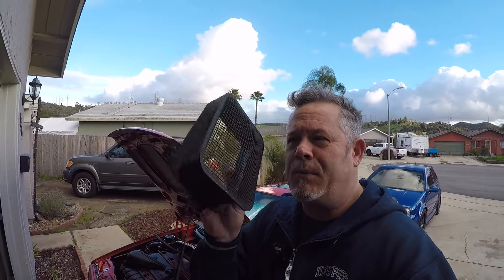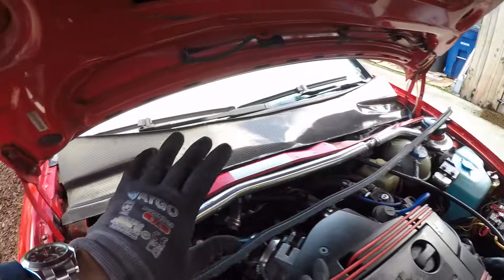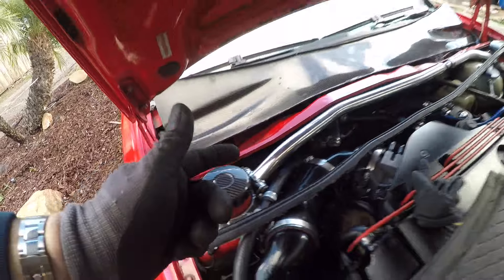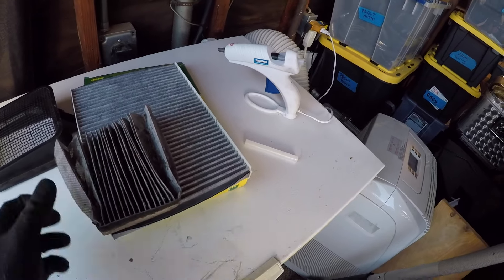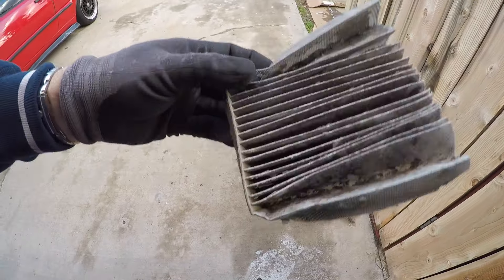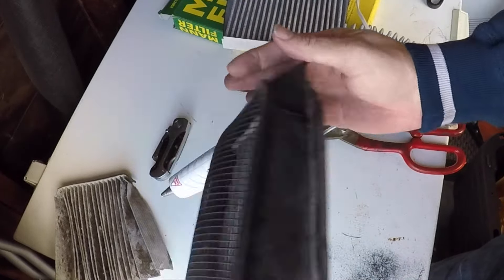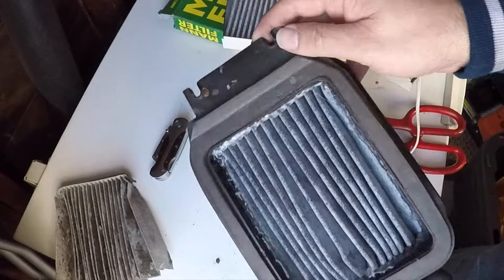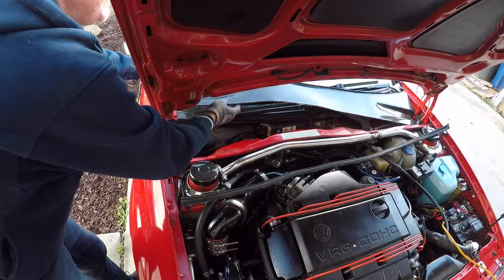We Make a Corrado Cabin Air Filter for under $10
Today we show you how to create a cabin air filter for your Corrado, Mk2 Golf, GTi, Jetta, or B3/B4 Passat for less than $10... how hard could it possibly be??!!

Check out Spoonfed Tuning's webpage while they're still making cool carbon fiber parts for Corrados!!

If this didn't help you out in showing you how to accomplish something productive on your own vehicle, I hope this at least gives you something to amuse you for a little while.  Why not check out some of my other videos while you've got some idle time on your hands?

Make sure to like, subscribe, and share if you are a car enthusiast who enjoys working on your own car as a shade tree mechanic or fellow grease monkey, or if you just enjoy watching the misery of trying to keep one of the best driving cars ever produced in actual running condition!

Not even Ratarossa, Scotty Kilmer, The Car Wizard, Johnny the Car Ninja, Hoovie or Tavarish would dare tackle the insanity of resurrecting and modifying a 215,000 mile Supercharged Corrado VR6 at the same time as a vintage Fiat Spider and maintaining a 241,000 mile 1.8t Jetta while tooling around in a 180,000 mile Mk4 R32 daily driver!!  But I'm a special kind of crazy.

If you have an .:R32, Corrado, Fiat, Alfa, or some other weird quirky car that is a challenge to keep on the road, please share in the comments!  If you've got a Sequoia, have pity on the other car owners whose vehicles will not outlast the rest of civilization as we know it.

Always looking for creative ways to be able to continue generating helpful content to empower others!

Want to be in a video of mine? Certain levels of sponsors will be invited to be in upcoming videos!

Follow Brendan on Instagram & Twitter @brendanprout